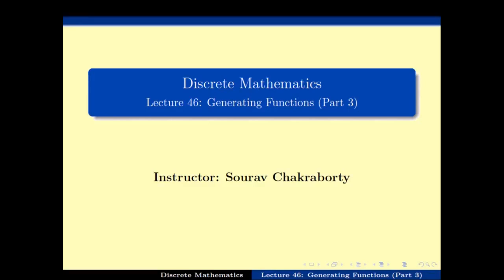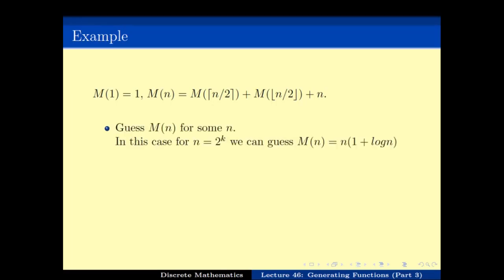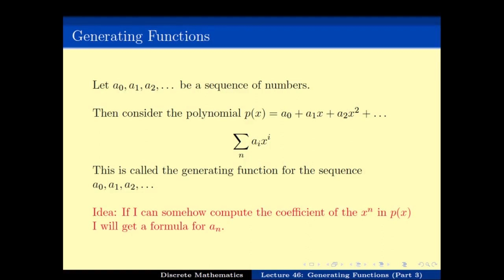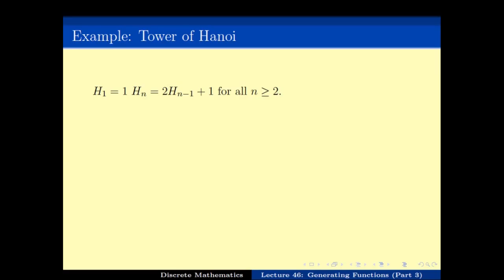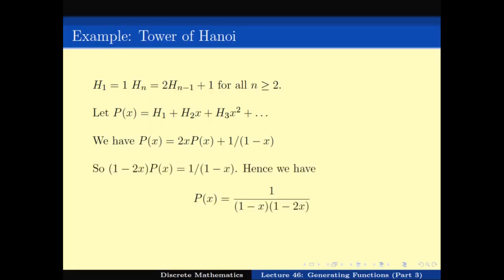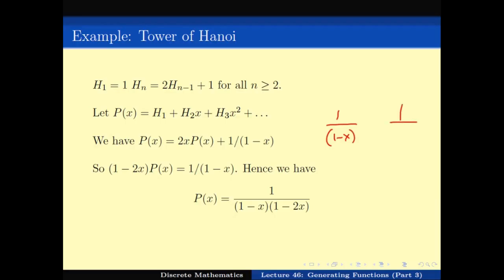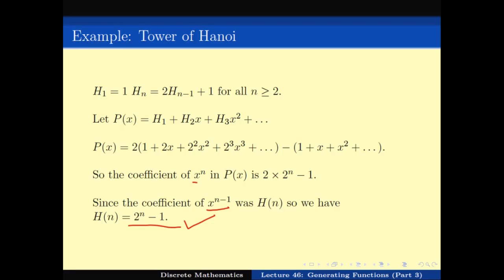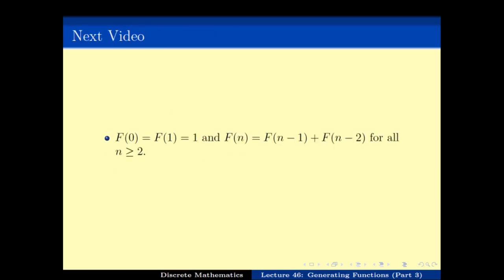Generating Functions (Part 3)